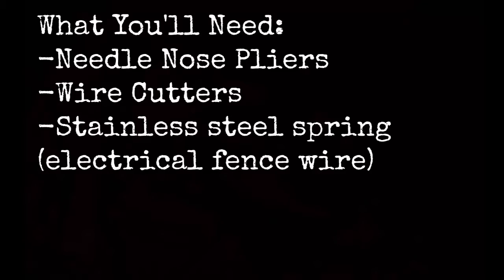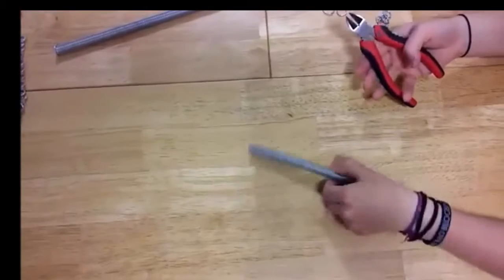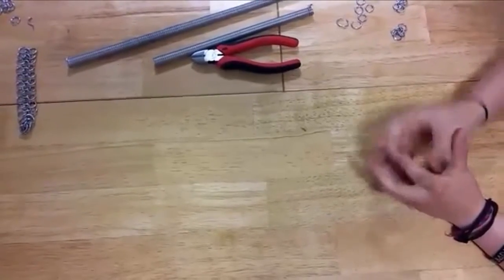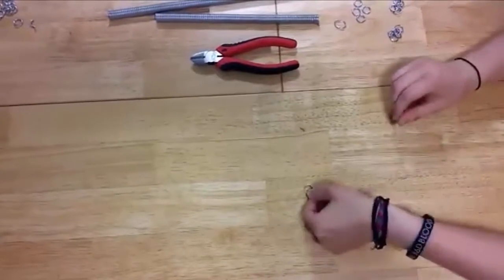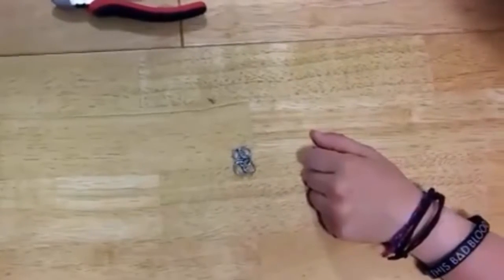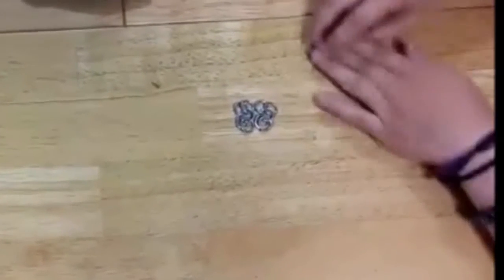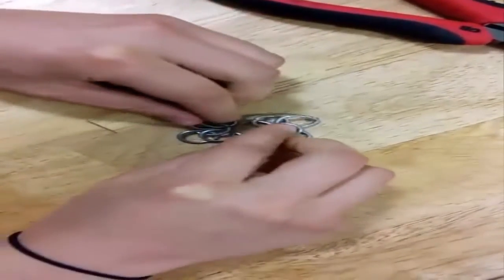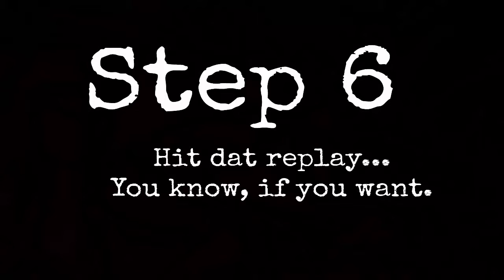Zombie Proof Chainmail